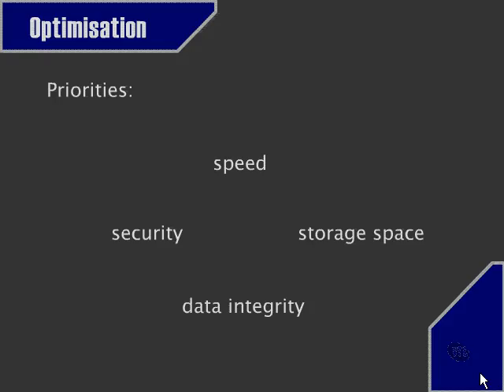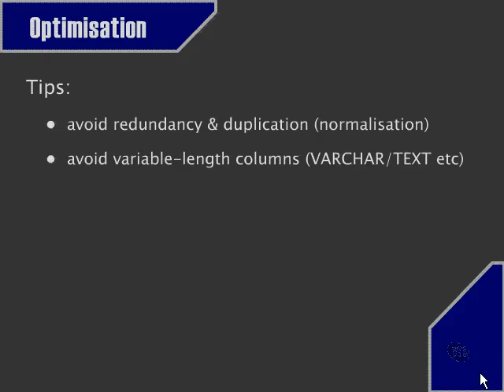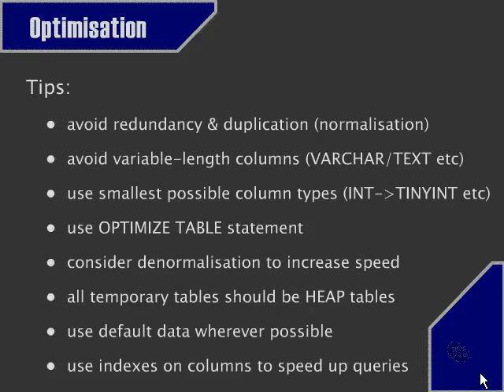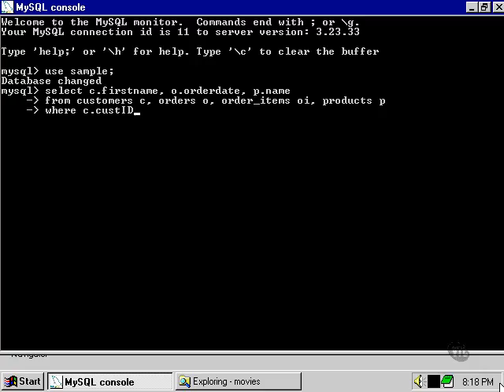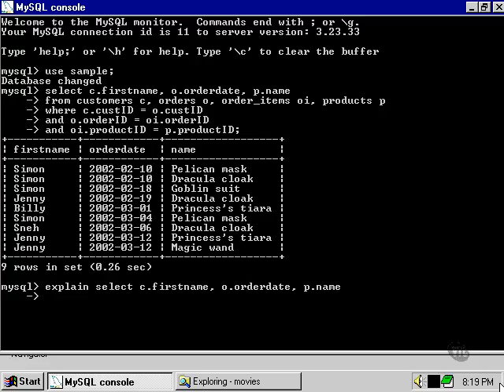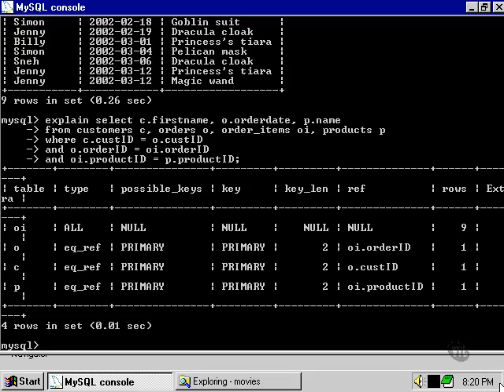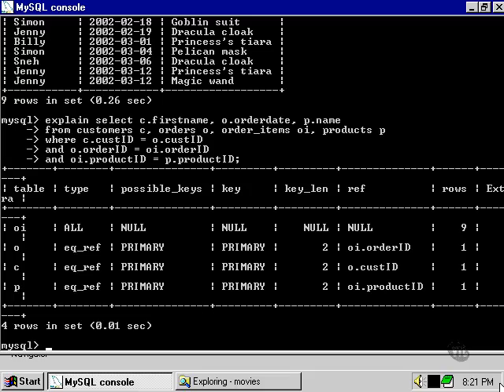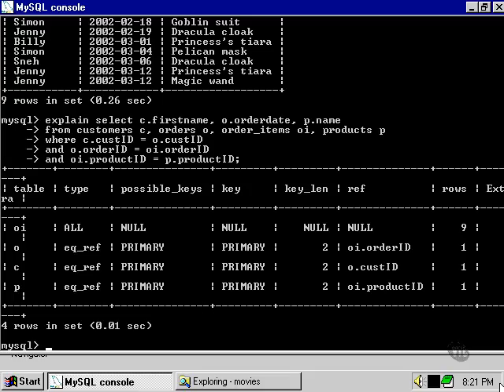0704 Optimizations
Getting Started
 Welcome

Database Basics
 What Is A Database?

SQL Basics
 Column Types-String
 Column Types-Numeric

 Arithmetic Operators
 Logical Operators
 Bitwise Operators

 Joining Tables
 More On Joining Tables
 Data Aggregation

 Using Variables
 Conditional: IF()

Good Practises
 Using SQL batch files
 Data Modeling
 Normalization
 Optimizations

 Listing Debtors